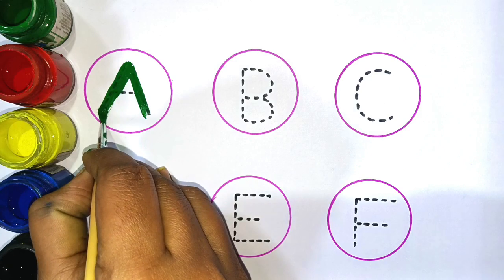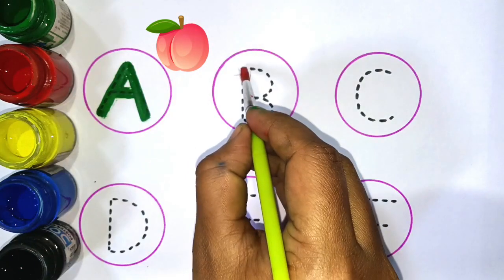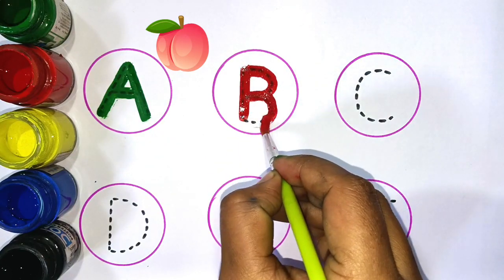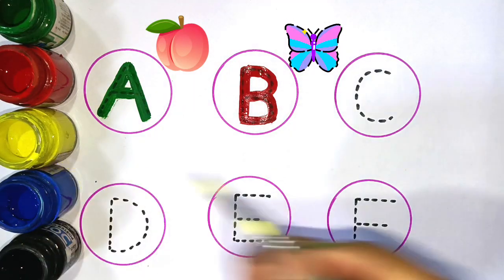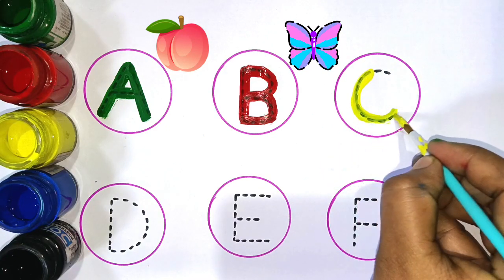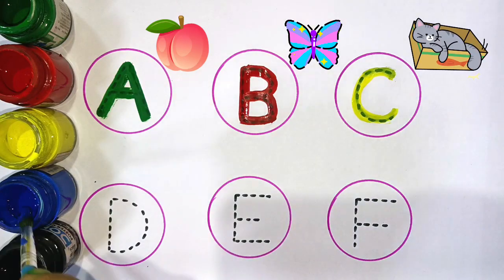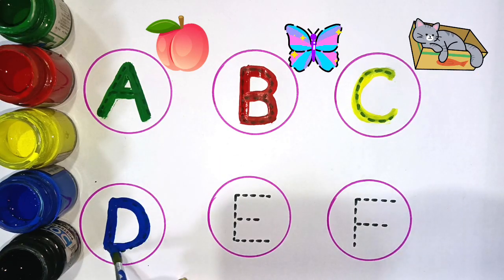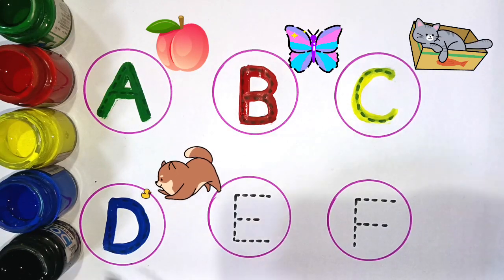abcd alphabet phonic sound a for 🍎 Apple,b for 🦋 butterfly,c for 😺 cat learning and writing